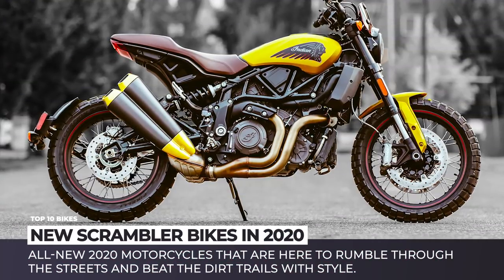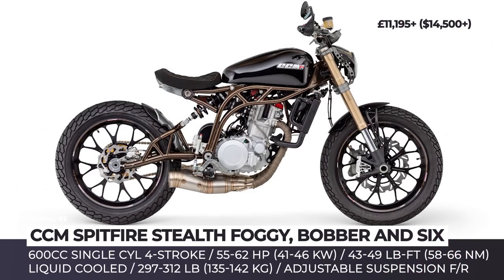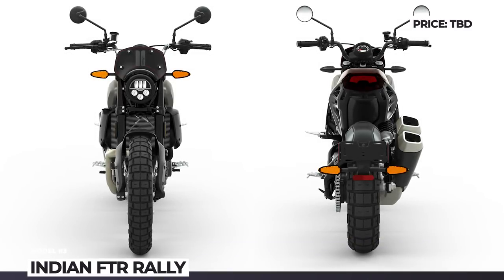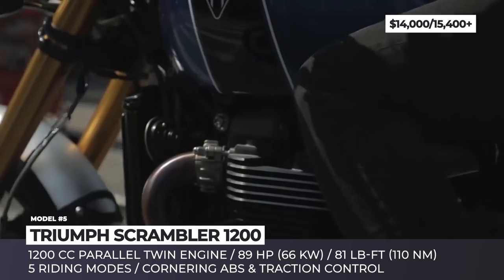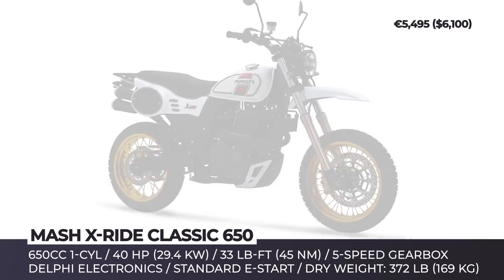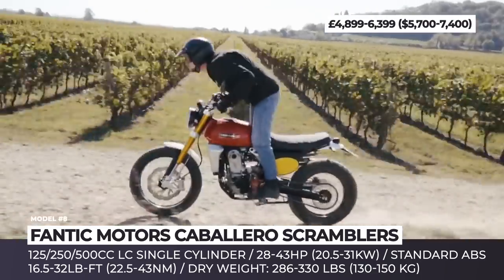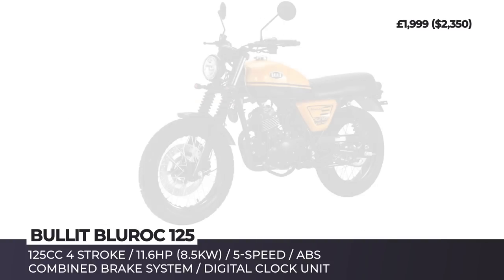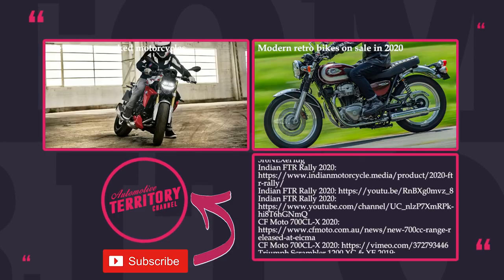10 New Scrambler Motorcycles Setting Dual-Purpose Benchmark in 2020 (Design & Specifications)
It goes without saying that modern-era Scramblers have very few things in common with the old-time dirt models that died out back in 1970s. However, this it does not mean that the fans of the class cannot still enjoy the iconic looks of the newcomers and benefit from the powerful engines and advanced riding aids of today. Lets dive into the lineup of the all-new 2020 Scrambler motorcycles that are here to rumble through the streets and beat the dirt trails with style.

Some other motorbike-related releases of AutomotiveTerritory that you may want to check out

Further information about all of the bike models shown in this ATmotorcycles release

The mastermind behind the Pursang project is the transport designer from Barcelona Jim Palau-Ribes, who came up with two bike designs E-Track and E-Street, scheduled for the market release in 2020.

CCM Spitfire Stealth Foggy, Bobber and Six: ccm-motorcycles.com
CCM bikes already do not suffer from the lack of exclusivity, but the Foggy, Stealth and Six models are still released in the special Stealth Series with blacked out bodies.

The latest 1200 XC and XE are the most performance advanced Triumph’s Scrambler models to date which set an high benchmark scrambler capability and style for all the other models out there.

The Chinese manufacturer CF Moto celebrated its  30th anniversary in 2020 and commemorated the date with the first modern retro-style bike 700CL-X. Even though CF Moto has close ties with the Austrian design studio Kiska, this model is claimed to be developed in Italy.

The Italian-based Fantic Motors launched their first Caballero Scrambler in far 1969, at the International Bicycle and Motorcycle Exhibition in Milan. Now, half century later, the manufacturer returns to large European market with an all-new scramblers line-up, 125, 250 and 500cc.

Indian FTR Rally: indianmotorcycle.media/product/2020-ftr-rally

The world has welcomed the FTR 1200 scrambler just a year ago, but this model is already getting a line expansion with the introduction of a more comfort focused Rally version.

Bullit Motorcycles is a comparatively young Belgian brand, that was established by two motorcycle enthusiasts and best friends in 2013. Currently the company’s range includes 4 small displacement models, but starting from mid-2020, Bullit is adding another one – a retro-styled scrambler named Bluroc.

The French Mash Motorcycles has been known predominantly for their affordable air-cooled 125 and 250 singles. So, with 2020 X-Ride Classic 650, the company makes an ambitious move to enter a larger market segment.

Ducati Scrambler 1100 Pro and Sport Pro

Undeniably, Ducati was the key company in fueling this modern era Scrambler craze back in 2015.The 2020 model year welcomes the arrival of the revised flagships Scrambler 1100 PRO and Scrambler 1100 PRO Sport.

2020 Herald Brat 125 is the brands first in-house bike in the 125cc segment, that is aimed at new riders and learners, who hold UK A1 license.

We are used to the bright orange and yellow colors of Ducati Scrambler Icons, but this time it arrives in the strict blacked out guise with matte black livery and is named the Icon Dark.